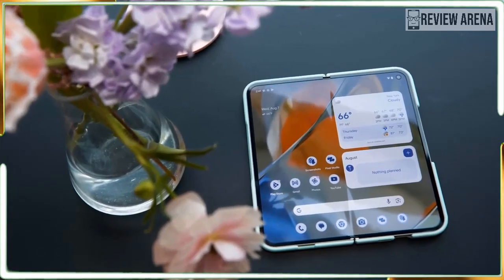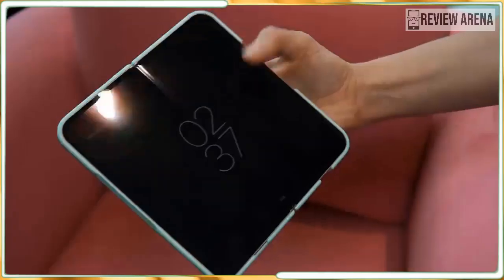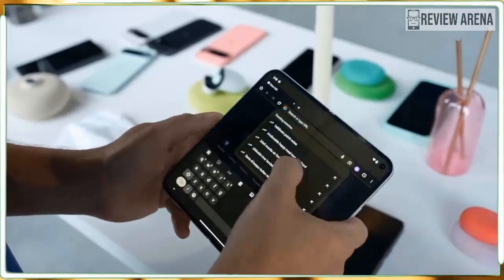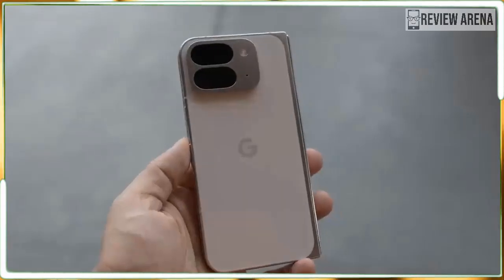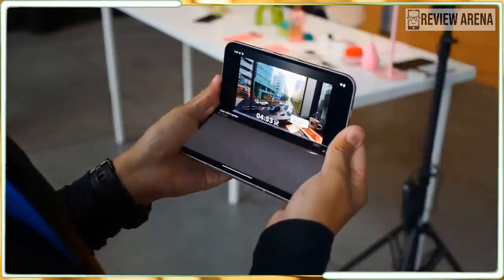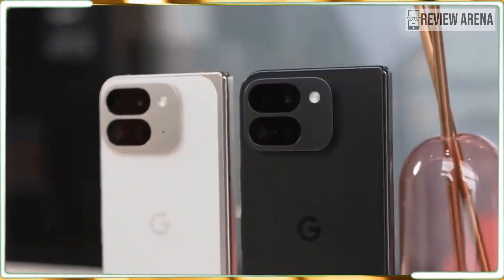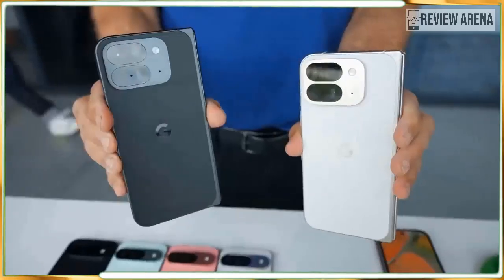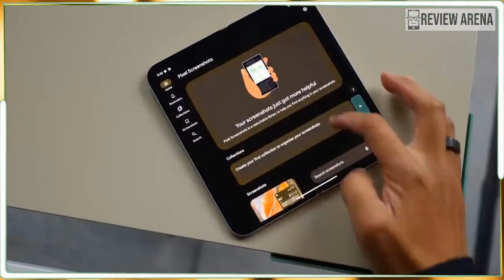Google Pixel 9 Pro Fold HANDS ON: IMPRESSIVE!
google pixel 9 pro foldable,
google pixel 9 pro fold hands on,
google pixel fold video,
google pixel 9 pro fold official video,
google pixel phone features,
pixel 9 pro fold vs fold 6,
pixel 9 pro fold multitasking,
pixel 9 pro fold ad,
google pixel 9 pro fold ad,
pixel 9 pro fold commercial,
mkbhd google pixel fold,
fold 6 vs pixel 9 pro fold,
z fold 6 vs pixel 9 pro fold,
pixel 9 pro fold gaming,
pixel 9 pro fold specs,
google pixel fold pros and cons,
foldable phone pixel,
tech spurt pixel fold,
unbox therapy google pixel fold